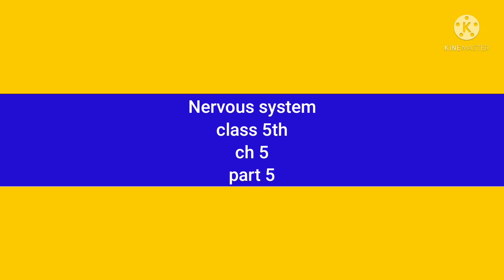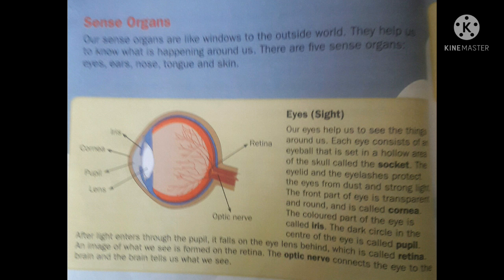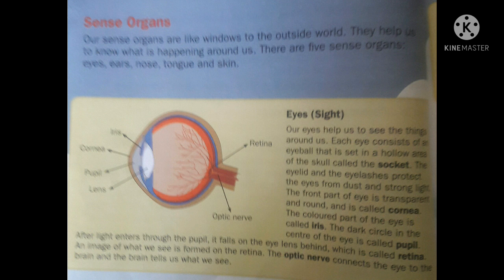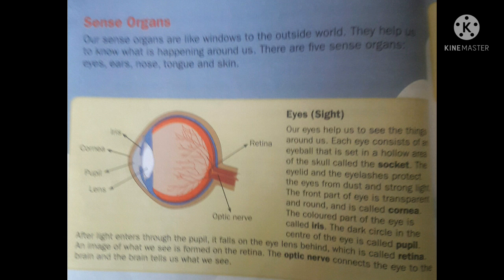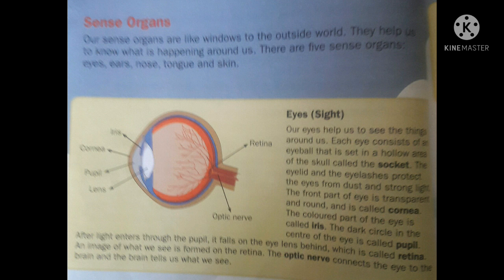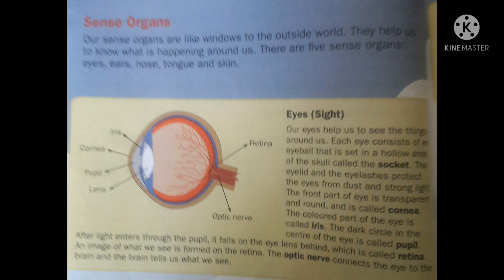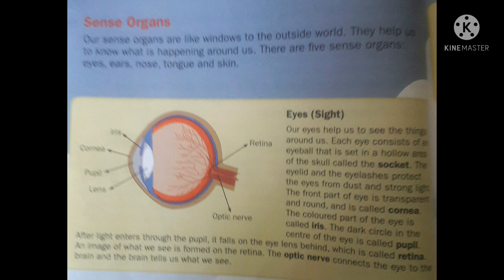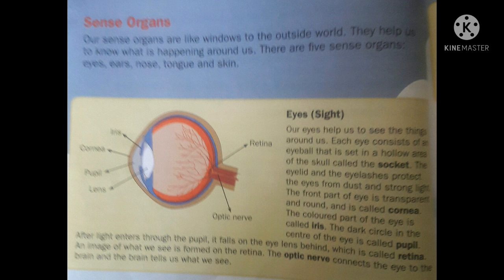nervous system class 5th chapter 5 part 4